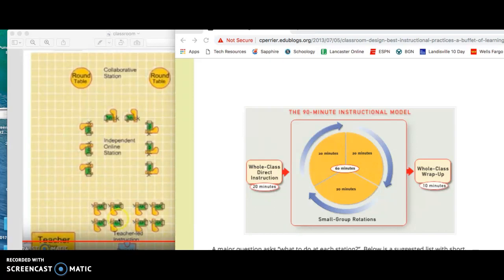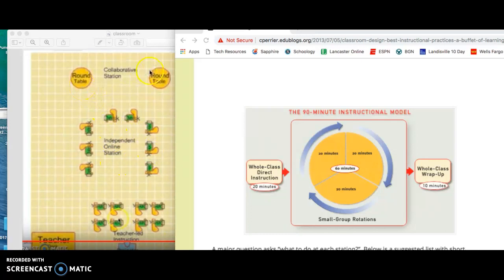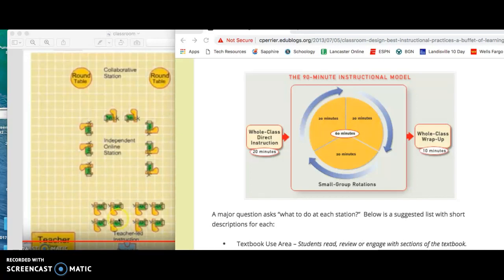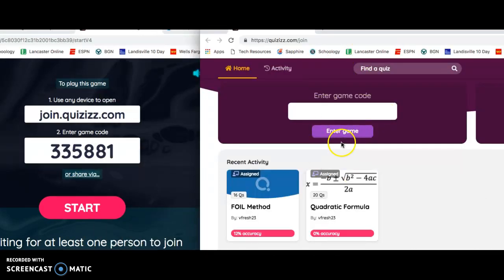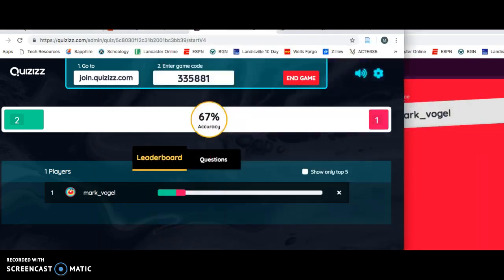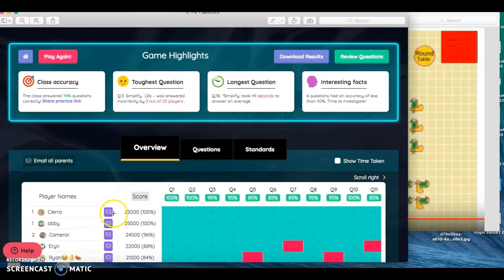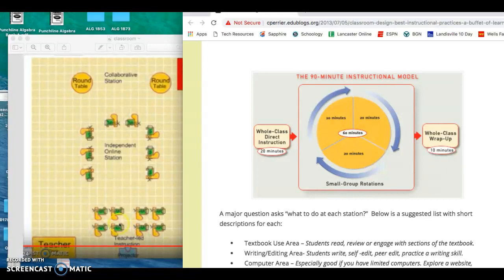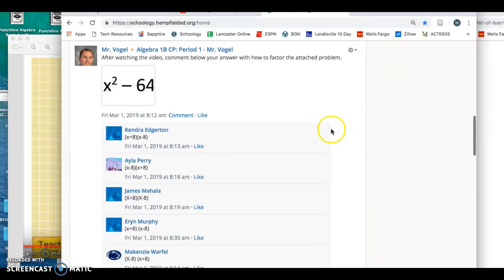ACTE 635 Vogel Module 7 - Reflection